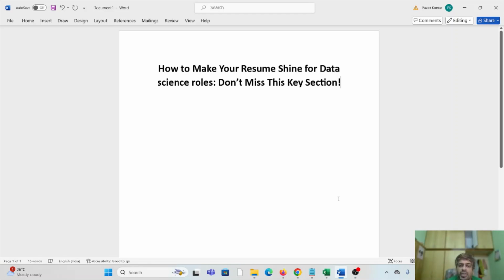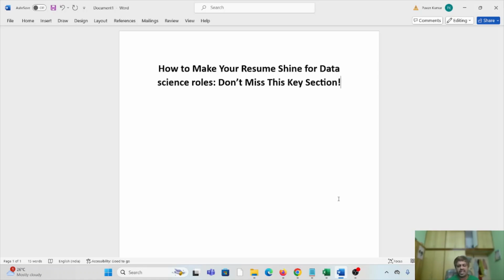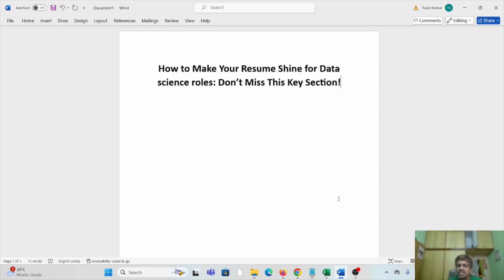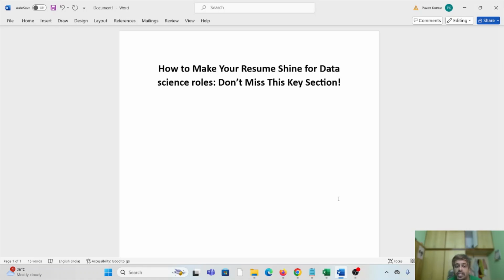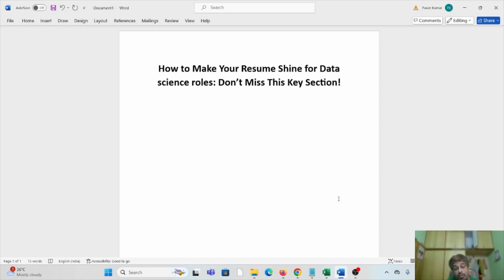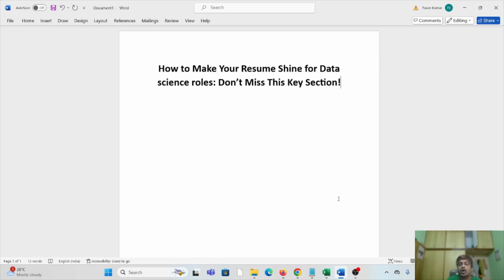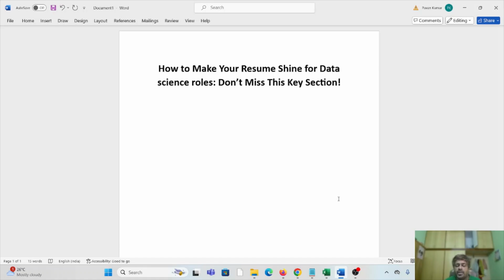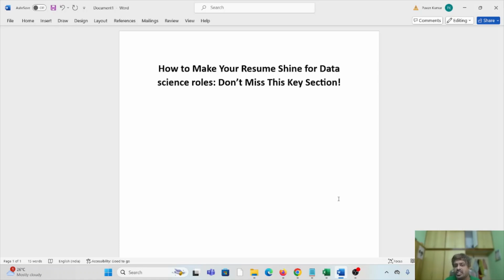How to Make Your Resume Shine for Data science roles: Don’t Miss This Key Section!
lots of  ❤️❤️❤️❤️❤️